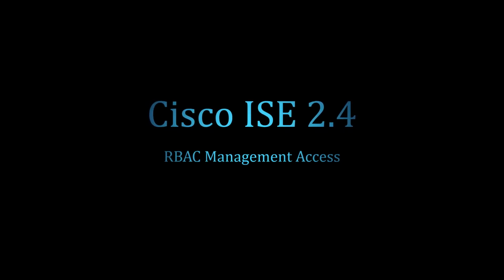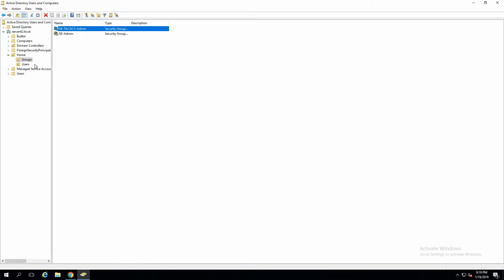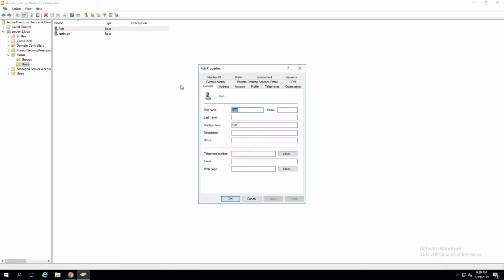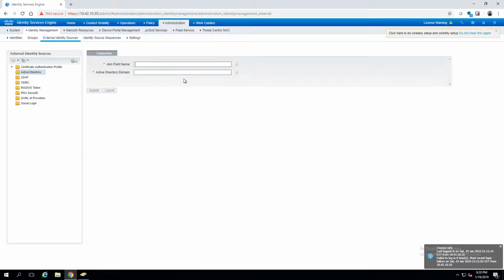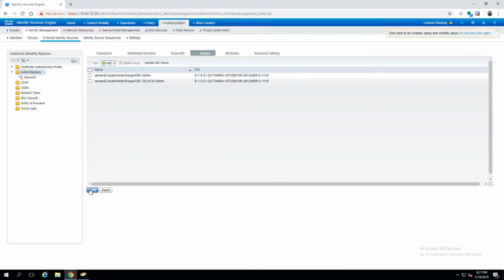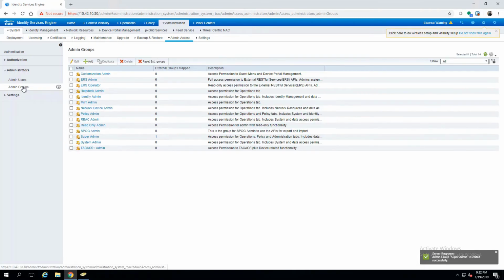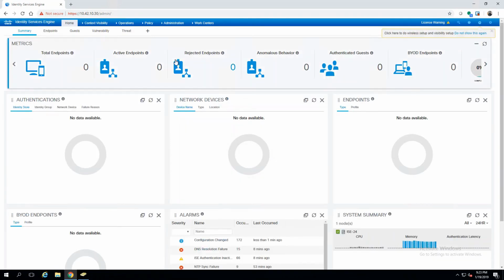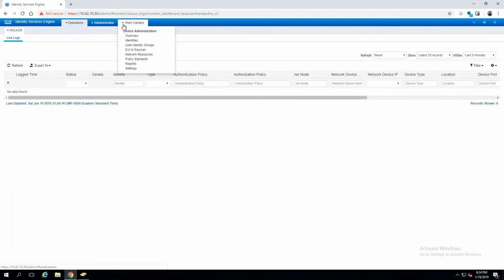Cisco ISE 2.4 Management Access against Active Directory